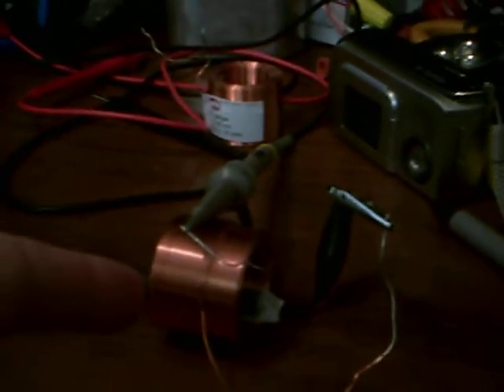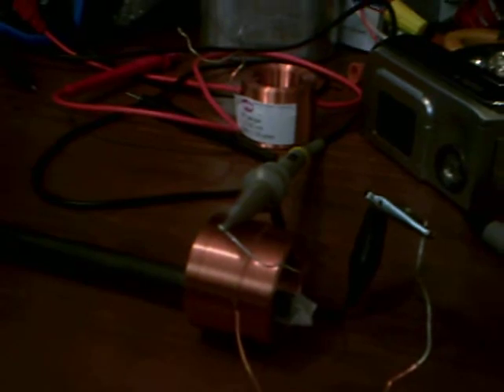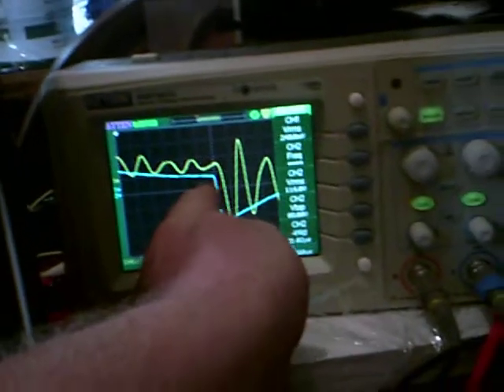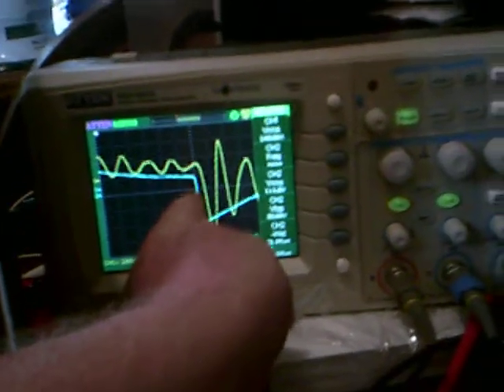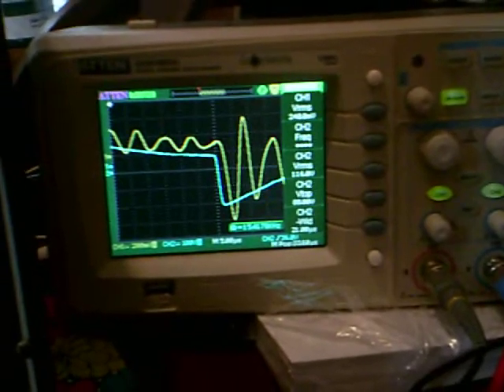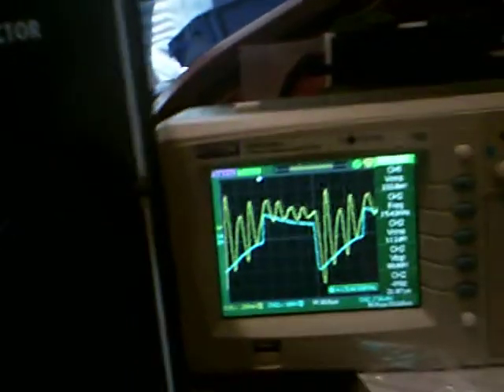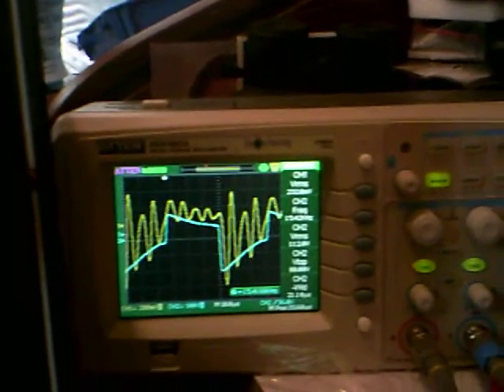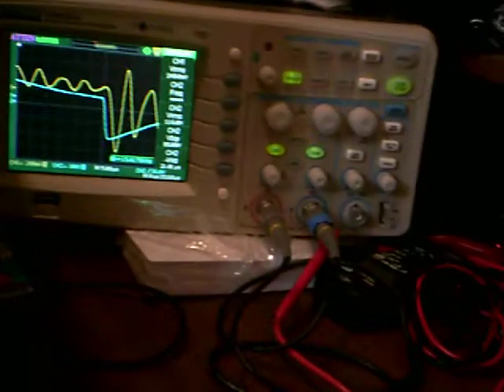Secondary coil moved 34cm from primary coil along ferrite core; time delay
Experiments with secondary coil on top of primary coil (previous vid) and then (here) with secondary separated by 34 cm from primary coil.  We look for the time delay due to finite magnetization propagation time in ferrite rod.

At 34 cm separation, the time delay is approx. 5 microseconds. The result was confirmed using a sharp pulse of current on the primary coil.
 Another experiment found half that delay when the secondary was decreased by half.  The time delay is zero when the secondary is atop the primary coil.

These experiments can help us understand how Lenz's law and back EMF can be affected by the finite propagation time in the core material when the primary and secondary are separated.  The frequency of the input pulses and other factors enter into the equations.  Can Lenz's law be turned around? Part 2.